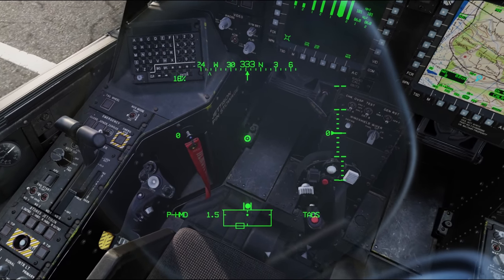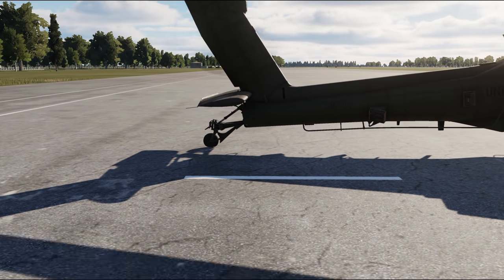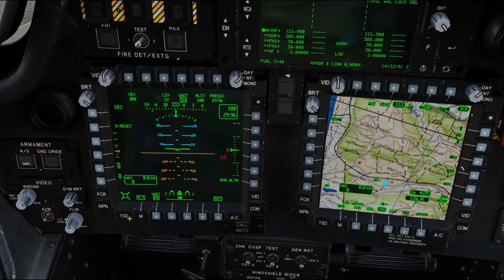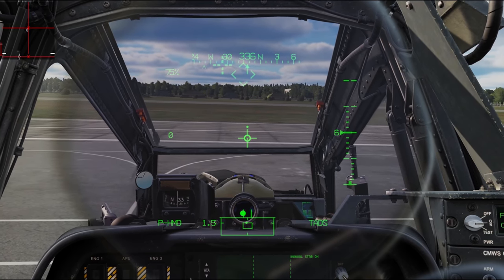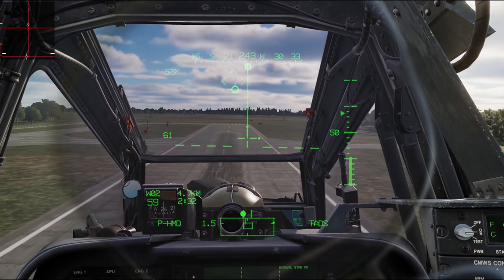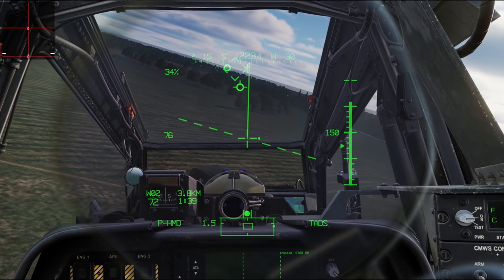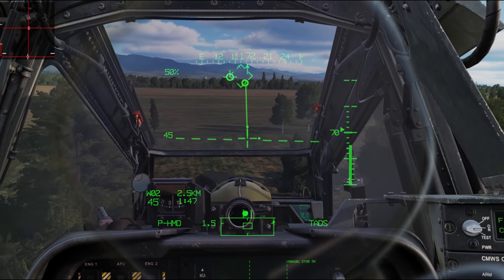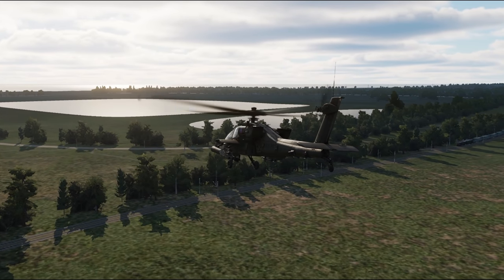DCS AH-64D: Horizontal Stabilator- What it does and how it works.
Few folks have asked about the manual stab and how it works, so here are the basics.

Hardware:
Joystick: VKB Gunfighter III with 20cm extension
Pedals: VKB MkIV
Throttle: Virpil Mongoose 3